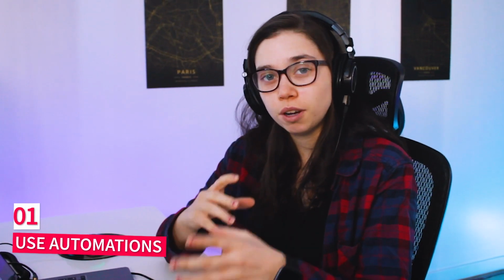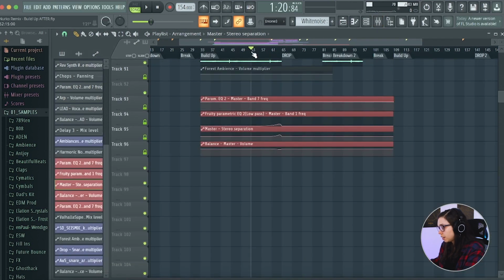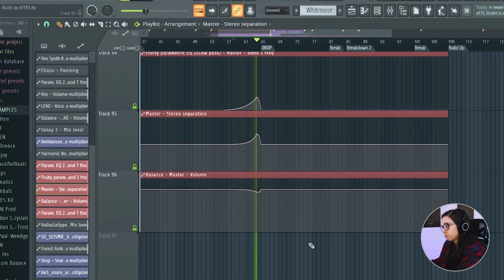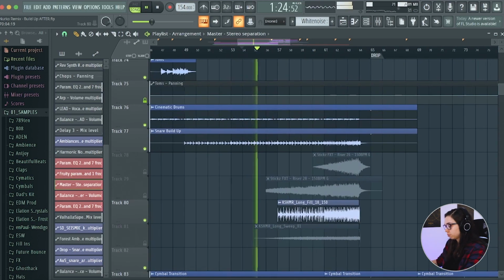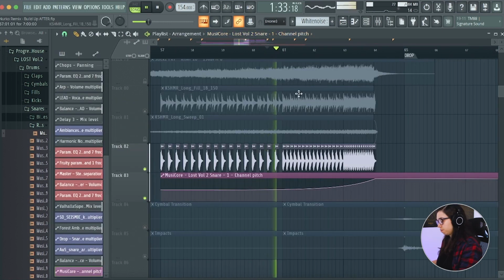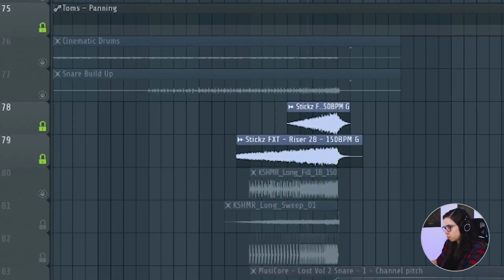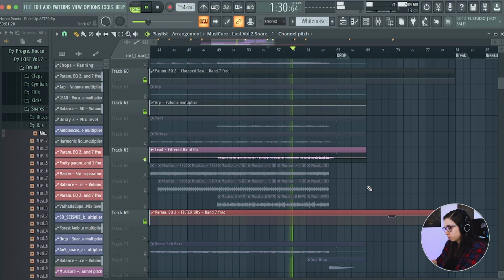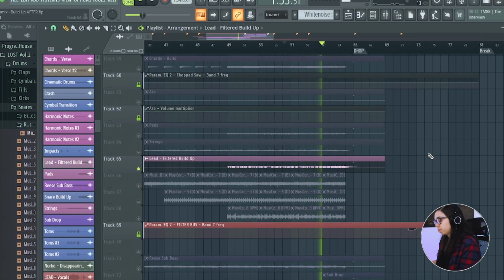5 TIPS For A PERFECT BUILD UP ! | FL Studio Tutorial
🎵 Hey guys, in this video I show you 5 tips to make the perfect build up !
I show you how to add energy, tension and dynamic for a strong buildup that leads to an impactful edm drop !

Hope you enjoy the video and learn something !
PLV

---▶ 💥  DISCOUNTS ◀---

---▶ 🎹  MY MUSIC & YOUTUBE EQUIPMENT  🎥 ◀---

Keyboard/Digital Piano
MIDI Controller
FL Studio
Audio Interface
Computer : MSI GP73 Leopard 8RE

---▶ MUSIC CREDITS ◀---

---▶ CHAPTERS ◀---

Chapters:
0:00​​ What We Will Be Creating Today
0:45 Tip #1 - Automations
3:08 Tip #2 - Let's Talk About Snare Rolls
4:48 Tip #3 - Add Tension in 2 ways
7:01 Tip #4 - Tease the drop
8:24 Tip #5 - Dynamic Contrast Trick
9:12 Final Result (Next Release...)